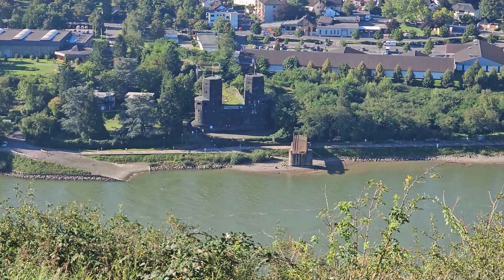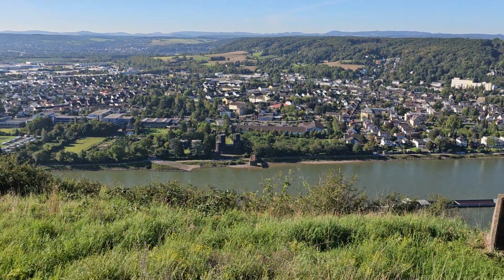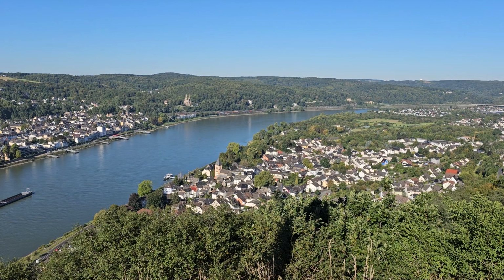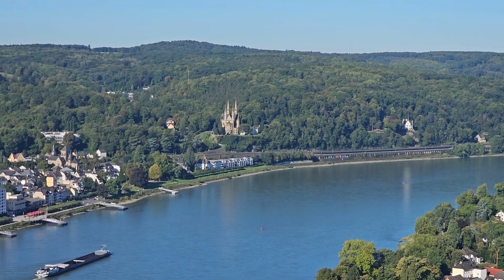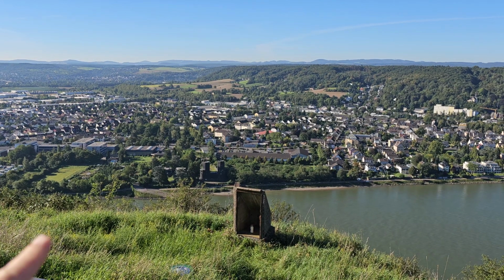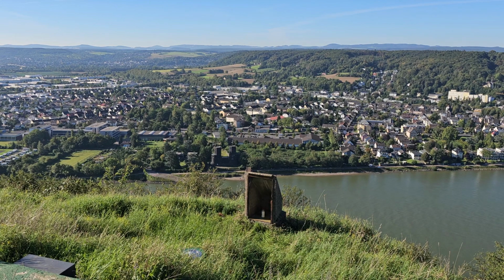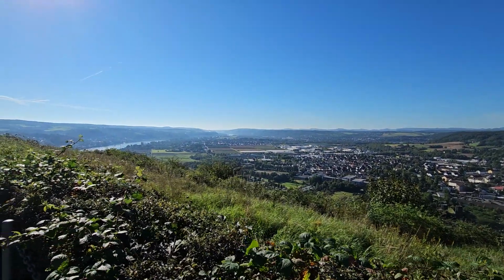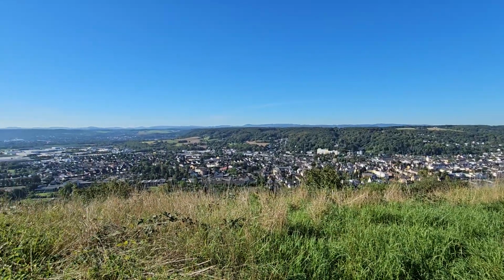Battle for the bridge at Remagen as seen from the Wehrmacht position on the Erpeler Ley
The US 7 Armored Division crossed the Rhine at Remagen on 7 March 1945 when the defenders were unable to blow up the bridge to a lack of suitable explosives.  Above the Rhine bridge at Remagen is the massive Erperler Ley, a volcanic structure which offers magnificent views over the river and the former bridge - and in times of war should have been an excellent defensive position to see precisely what was going on on the other side of the river.  It features very prominently in the 1969 film The Bridge at Remagen!

My history channel is based on my own research and generally comes from places I have visited and or original research.  I live in a motorhome and as such spend most of my time travelling between Poland, Germany and Italy which is why there is a tendency to produce material from these countries, and sometimes material that is not available in English.  My speciality is in World War Two, and in particular, the Holocaust although as you can see, I have opinions on a lot of other historical subjects too.

Production of independent researched history is time consuming and expensive.